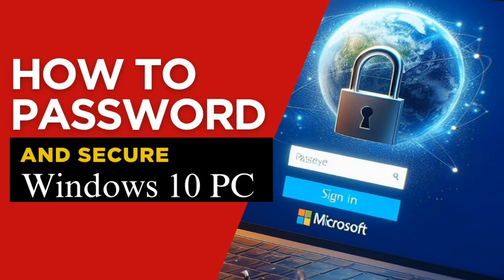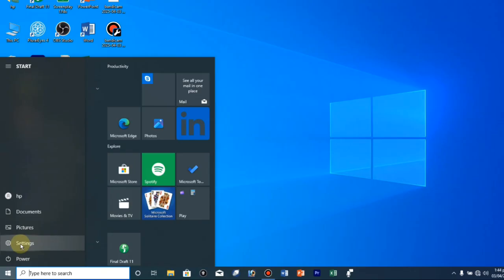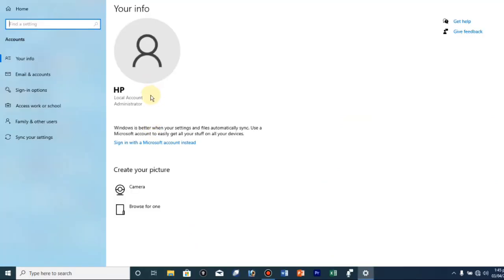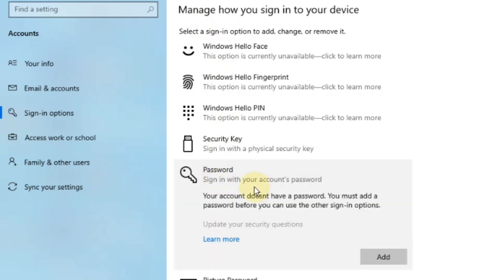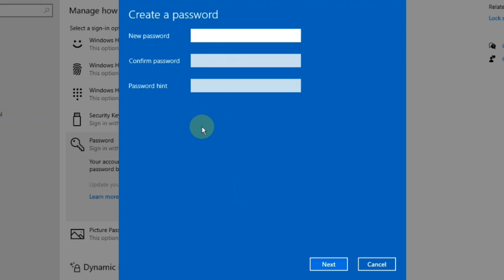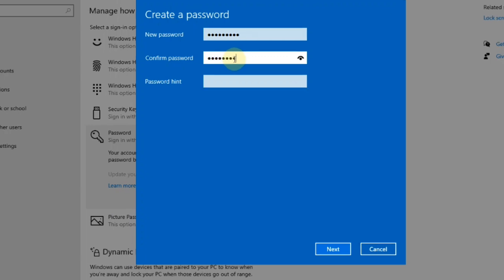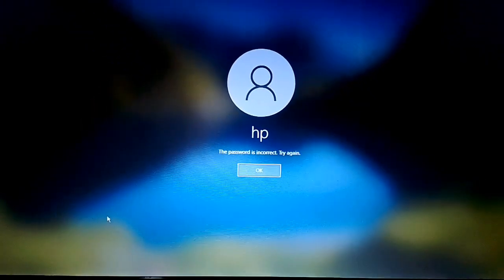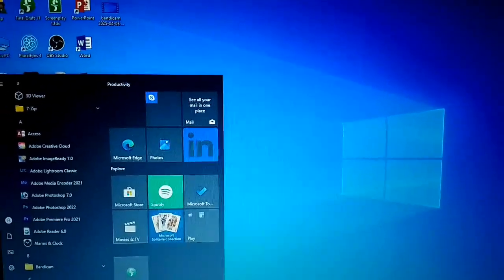How to Password and Secure your Windows PC.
This tutorial video simplifies how you can easily add a password to your windows 10 pc to help secure your files and data in the pc.